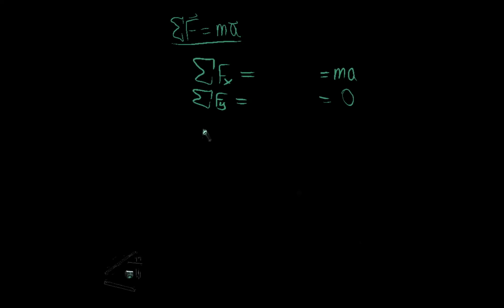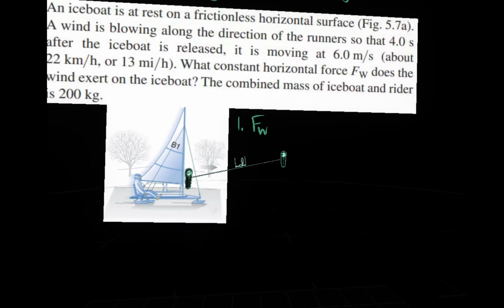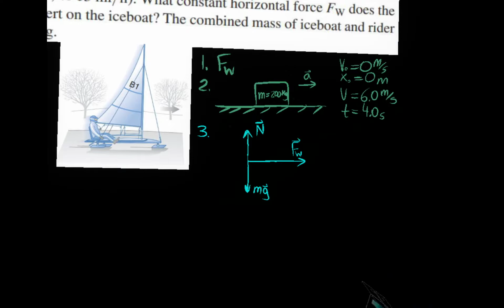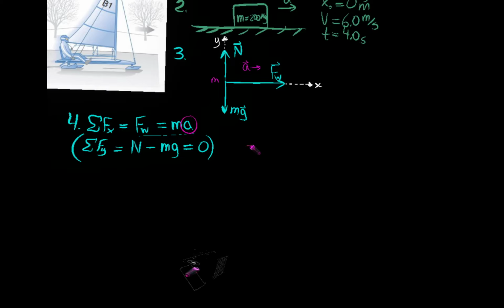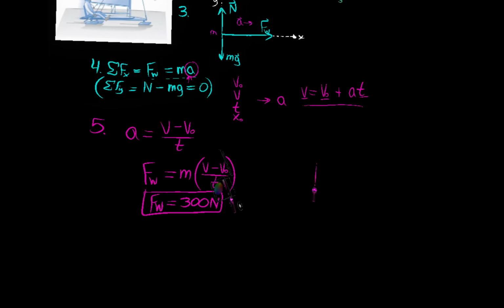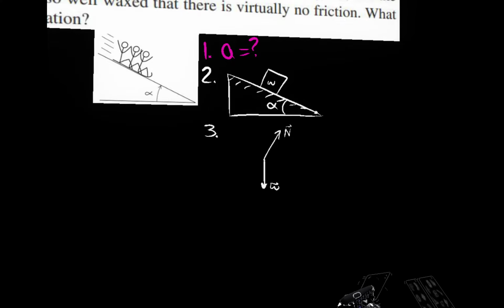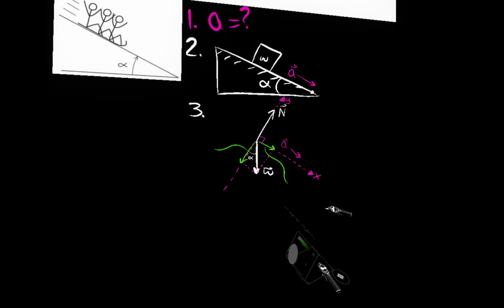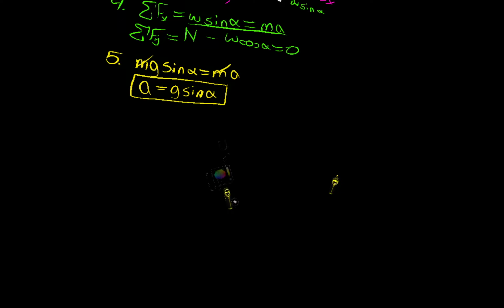5.2 - Using Newton's 2nd Law: Dynamics of Particles | Physics I